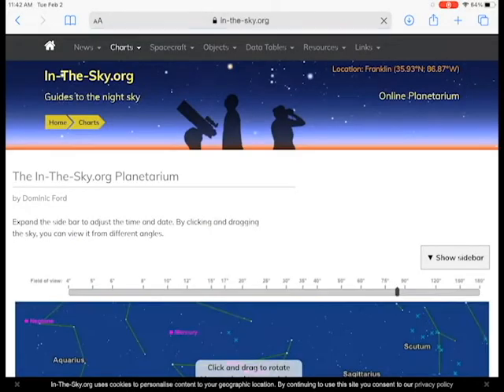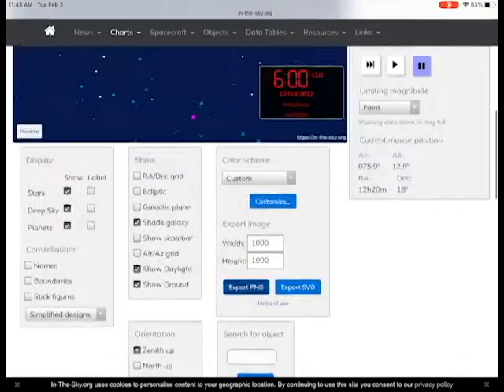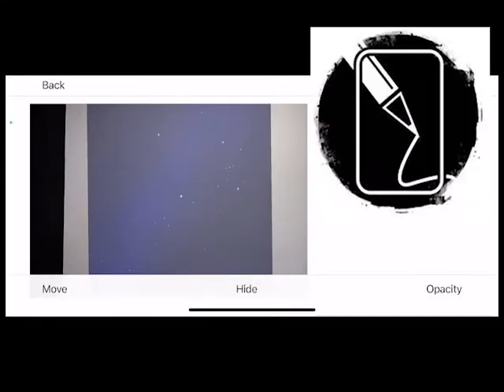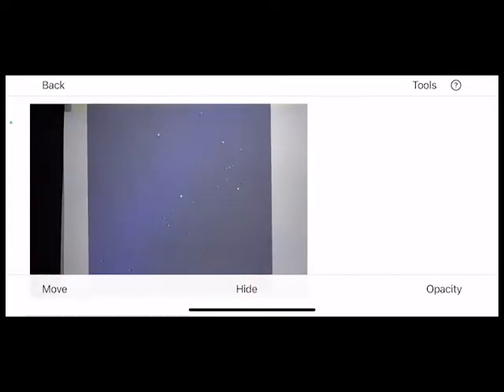How to Create Your Own STAR MAP Artwork - Art Tutorial, DIY, Watercolor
Grab a smart phone and some paint, and let's do this! Follow along with my DIY Star Map tutorial to create a beautiful, custom star map. These make adorable gifts for loved ones and can represent significant dates so beautifully!

Follow Art Begins With A on all the socials...